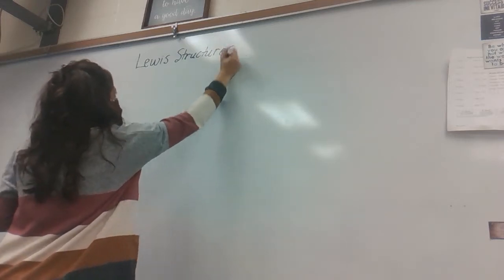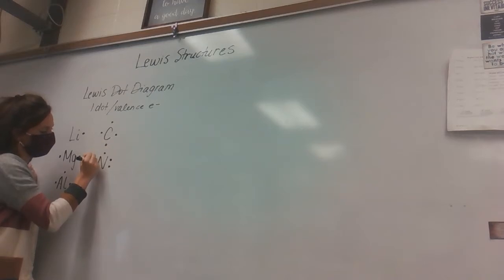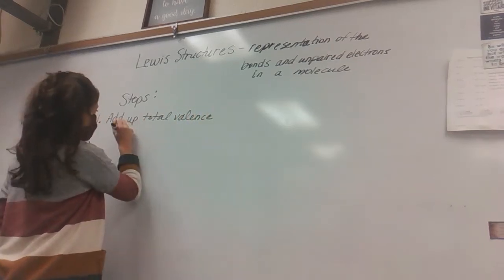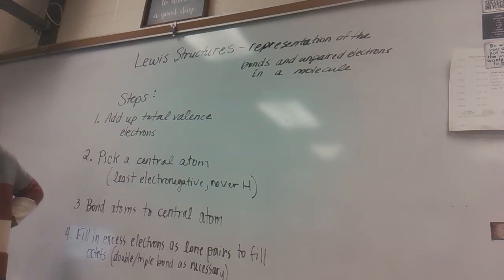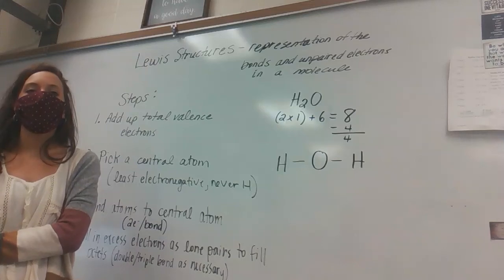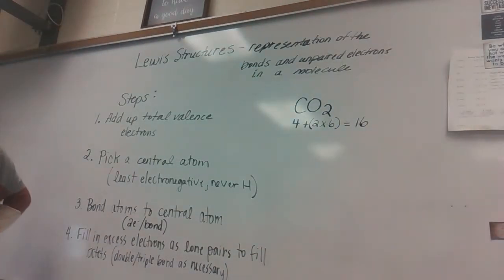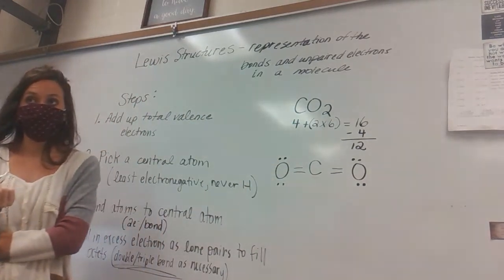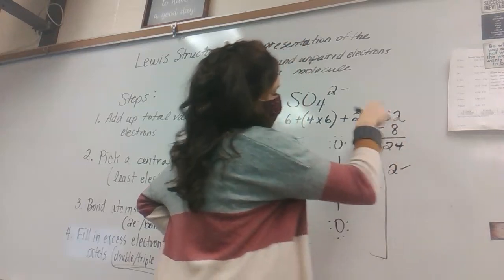Lewis Structures (1-19)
Lewis Diagrams and Lewis Structures